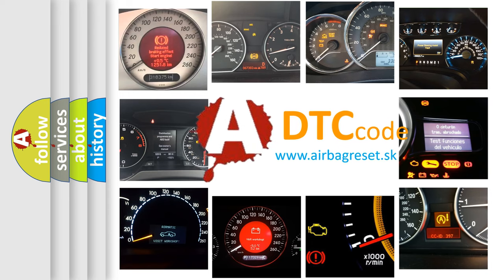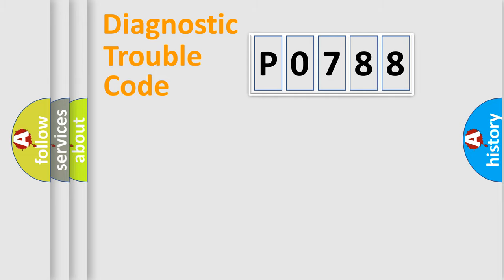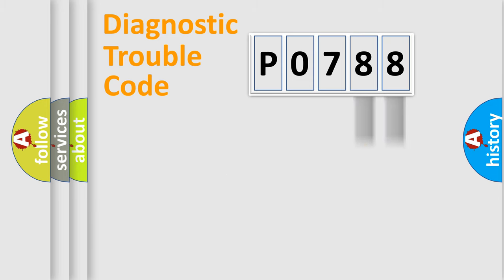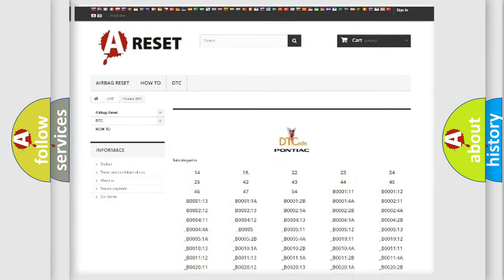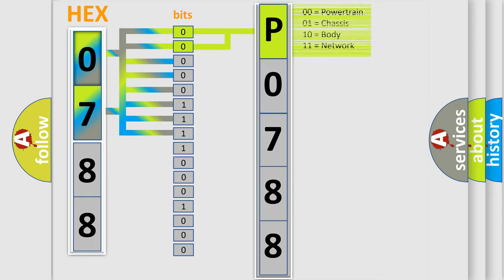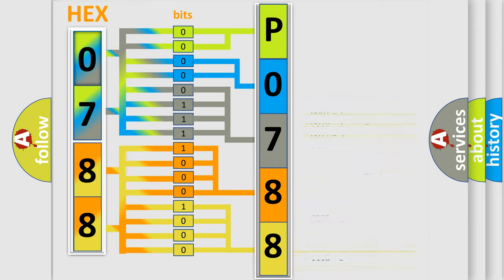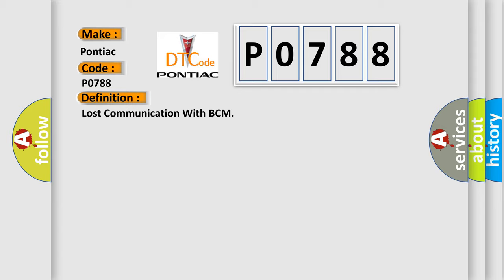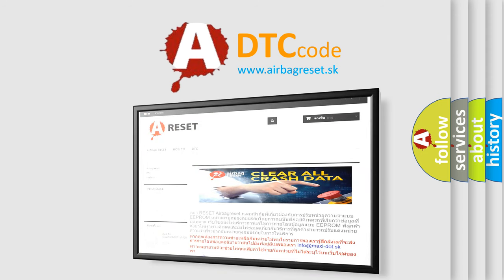DTC Pontiac P0788 Short Explanation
Contents:
0:21 Basic DTC analysis according to OBD2 protocol standard.
1:48 Insight into programming
2:58 A diagnostically understandable description of the Diagnostic Trouble Code
3:05 Basic error definition

Make:
Pontiac
Code:
P0788
Definition:
Lost Communication With BCM
Description:
Cause:
CANModule